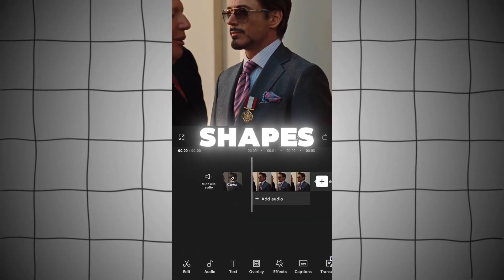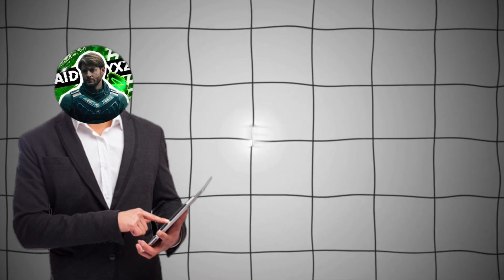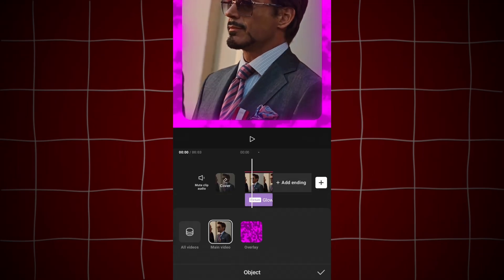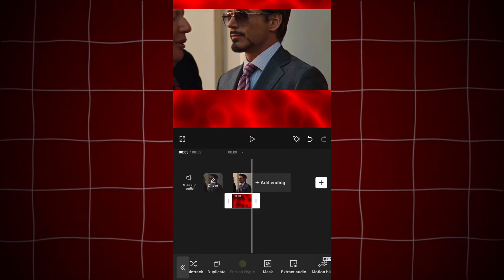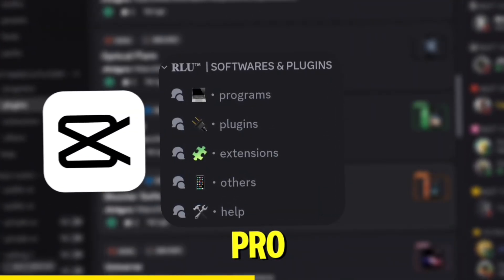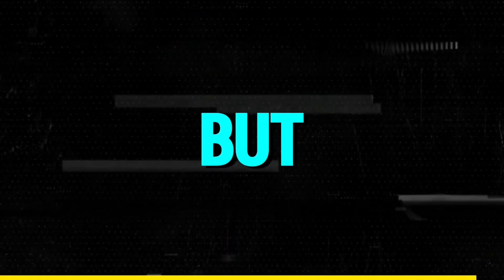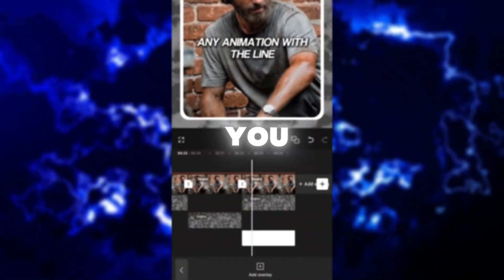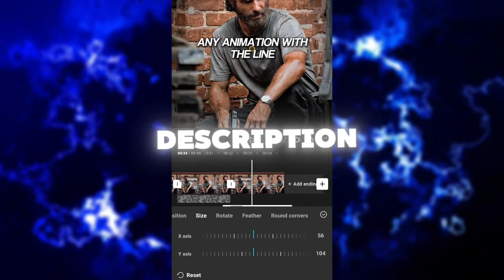How To Make Smooth Borders & Bars | CapCut Tutorial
TUTORIAL: How To Make Smooth Borders And Bars Like AE On CapCut! (Step By Step) 📝

(if the link is cut off, the link is in comments or in my profile)

0:00 Intro
0:27 Preview
1:05 Shapes (Basics)
2:42 Styles
6:00 Animations
5:27 AI Repair (Vmake)
9:42 Outro + Finishing Up